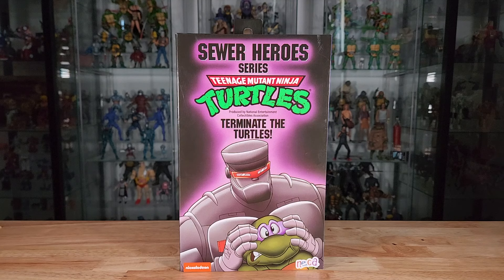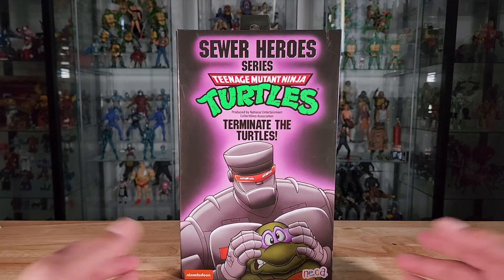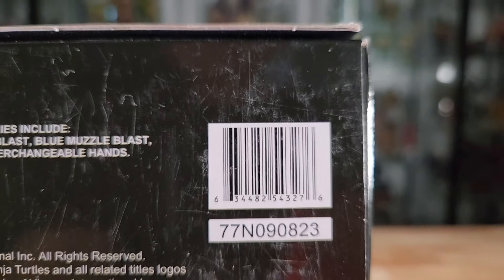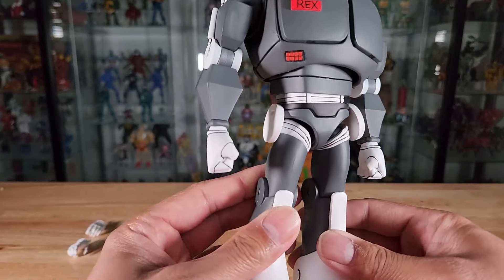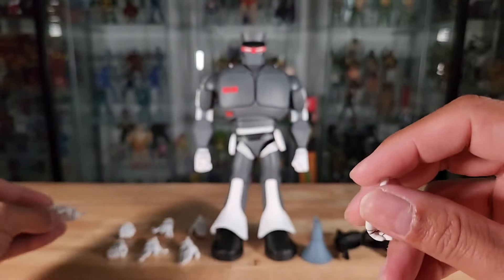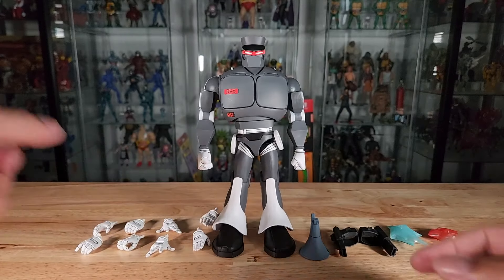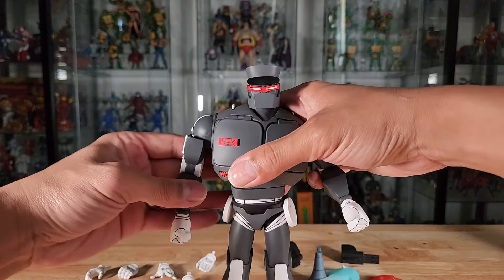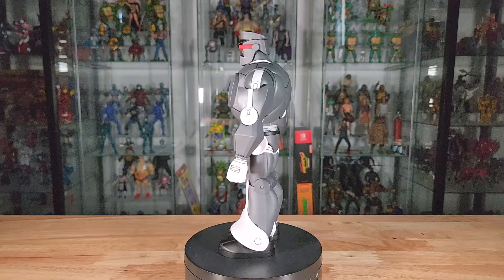NECA TMNT Ultimate Evil Rex-1 Action Figure Review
We're unboxing and taking a close look at the new Ultimate Evil Rex-1 action figure from NECA Teenage Mutant Ninja Turtles 80's cartoon line.
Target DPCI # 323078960